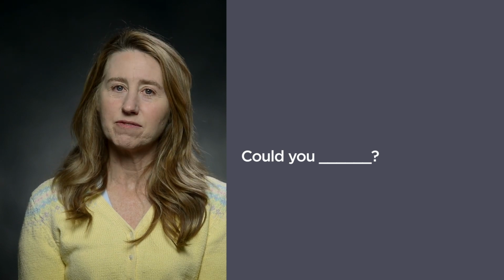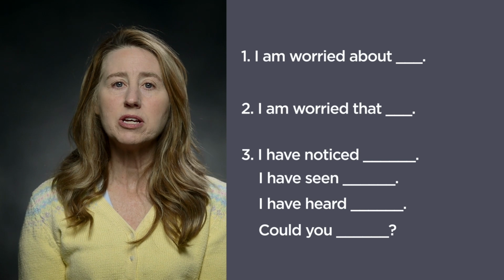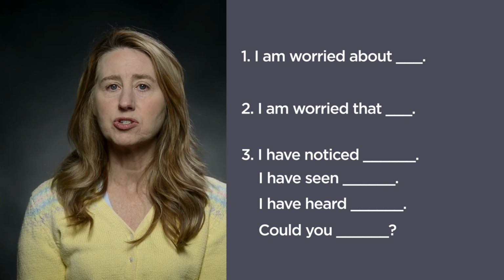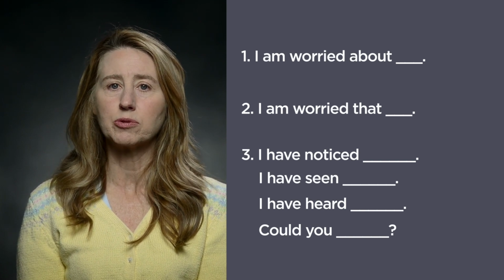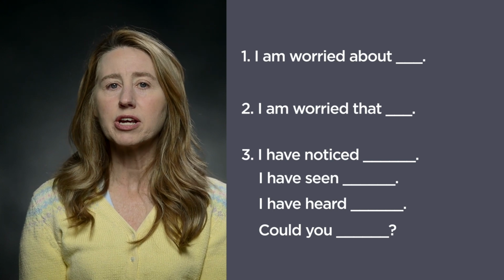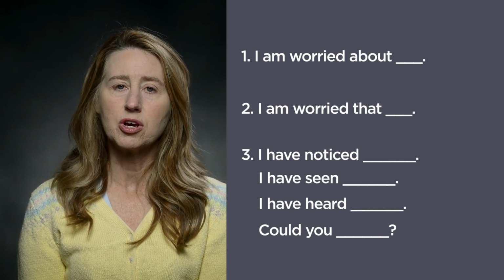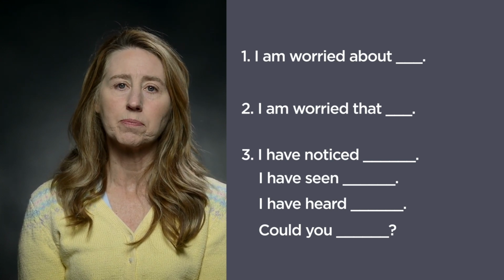Module 8 Task 5 English to Express It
In this video, Gina will talk about the language your students can use to advocate for others in English. This video was produced by Eastern Washington University’s Global Academic Programs for the Teaching English in Emergencies online course.